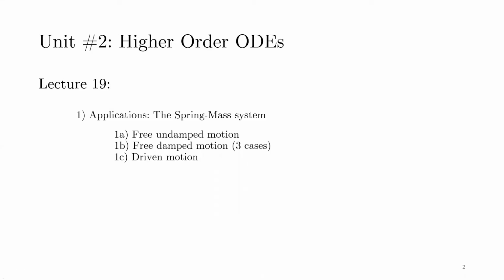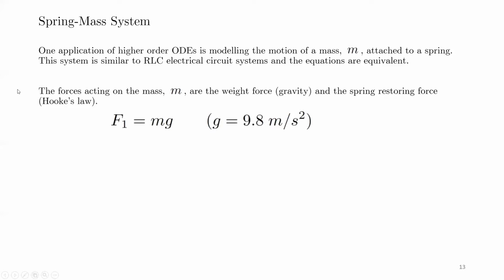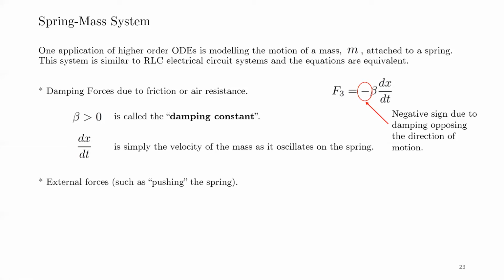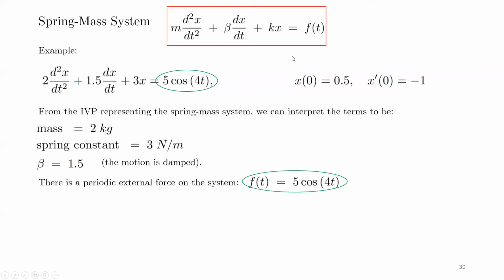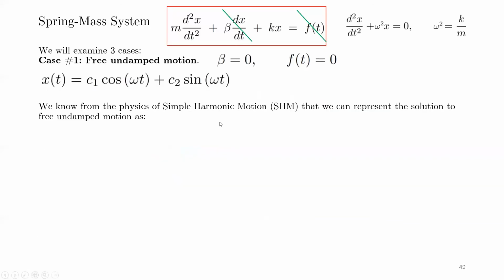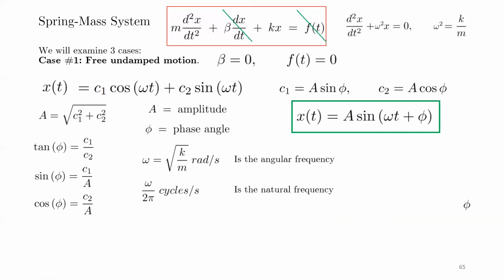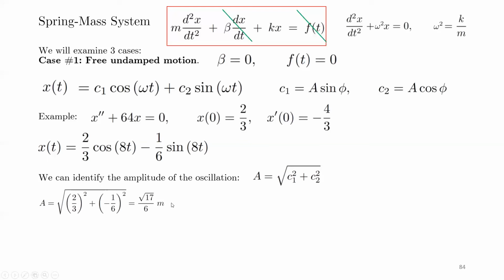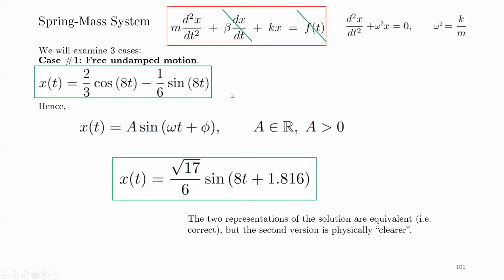160204 Lecture 19 (Week 5)